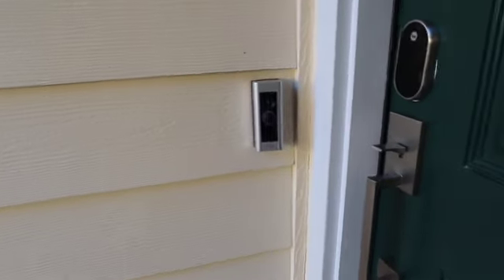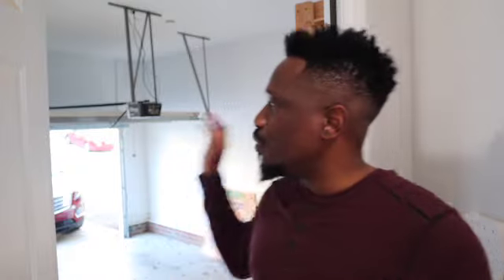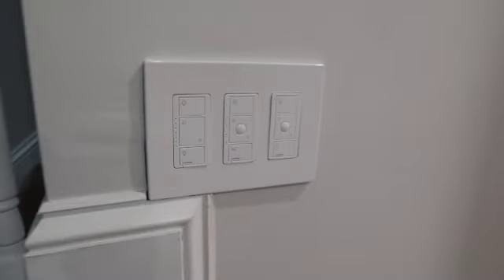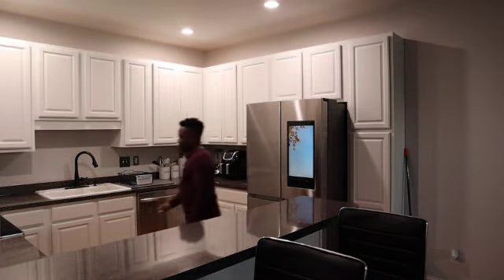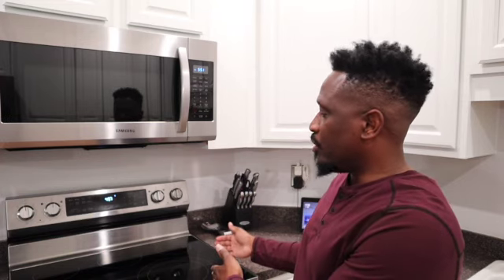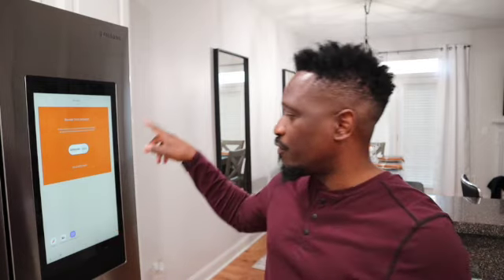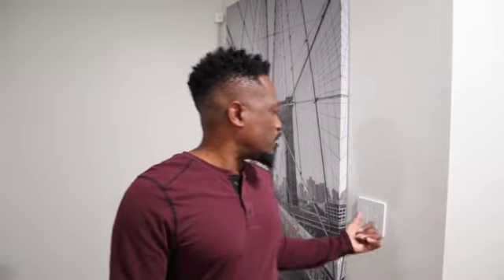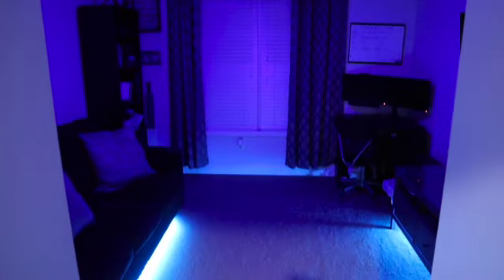Smart Home Tour 2022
Youtube info

/// Equipment Used ///
Canon EDS M50